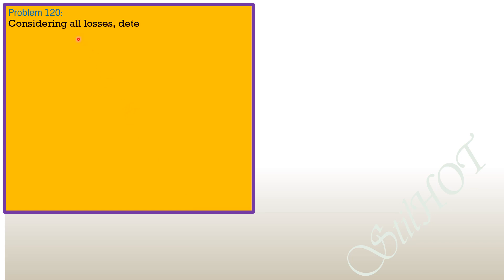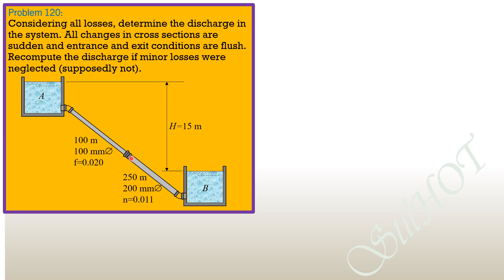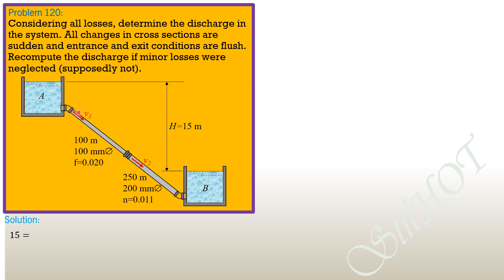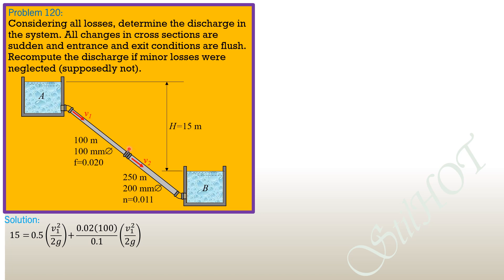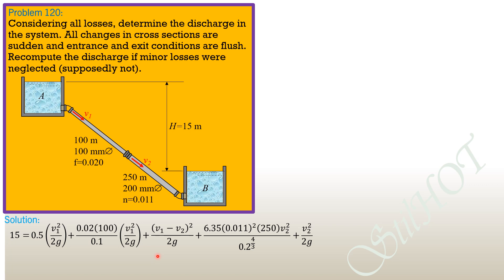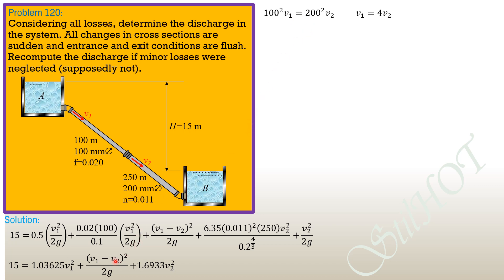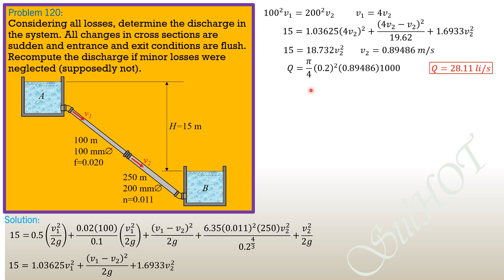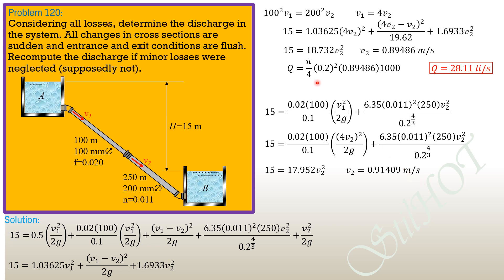Solved Problems in Fluid Mechanics and Hydraulics, Problem 120